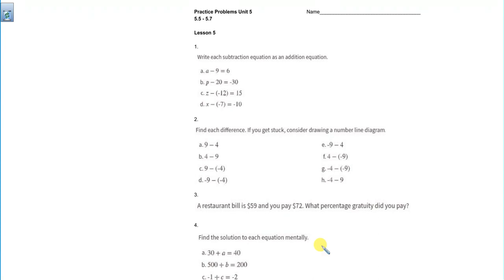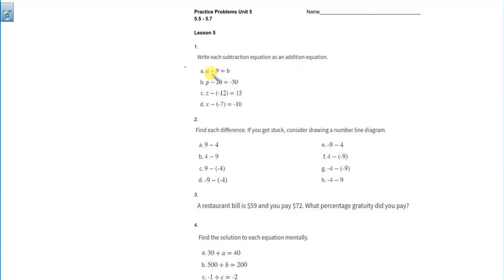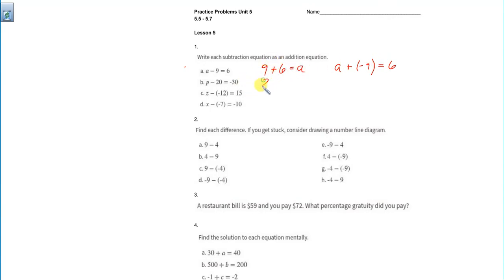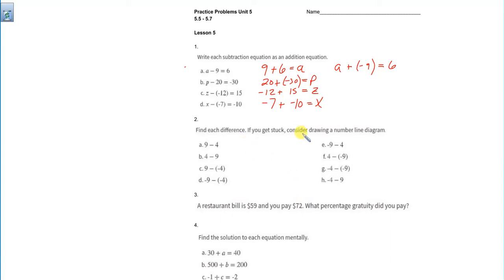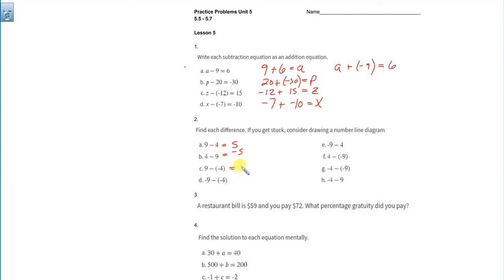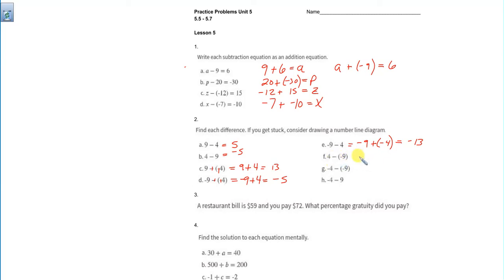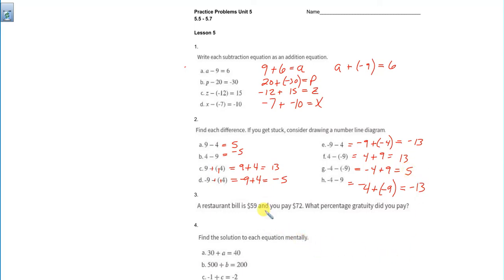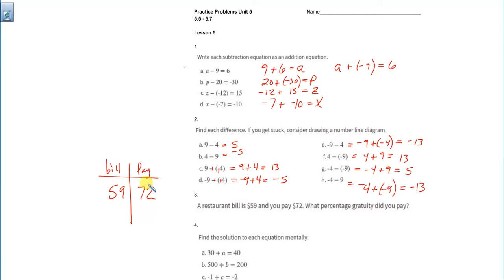HW 5.5 #1 - #3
HW Help